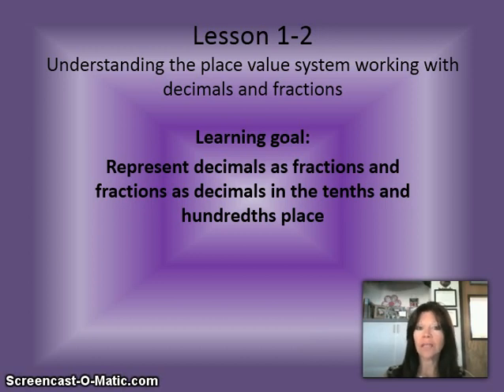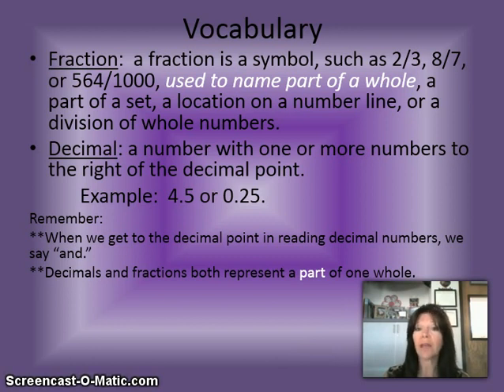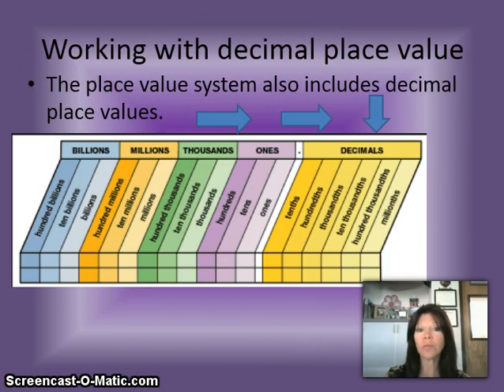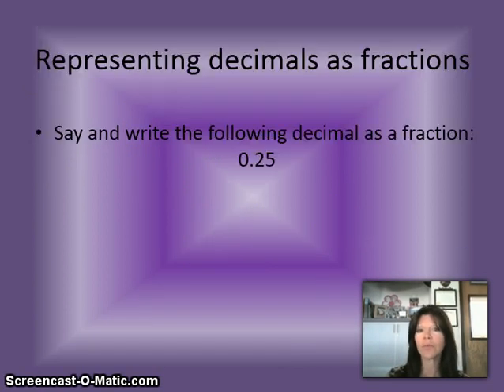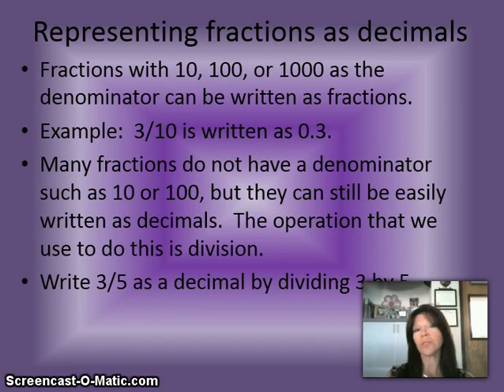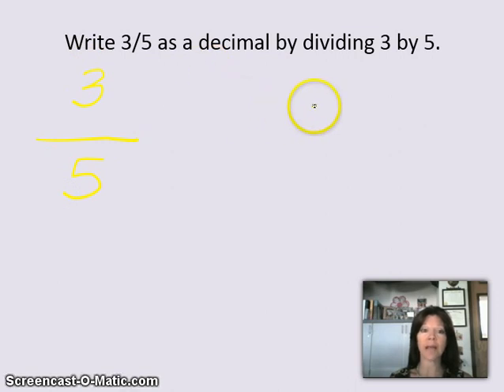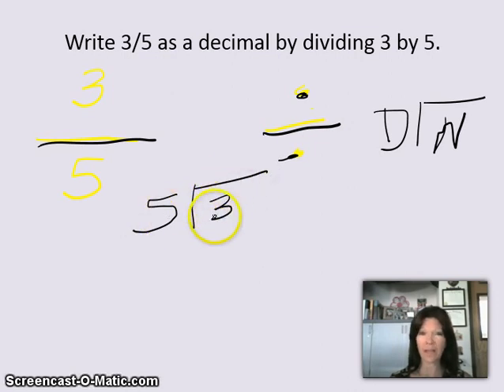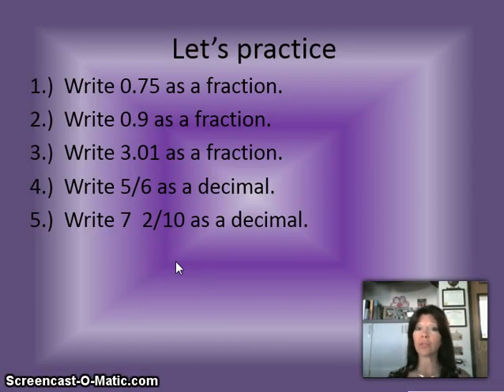Envision Lesson 1-2